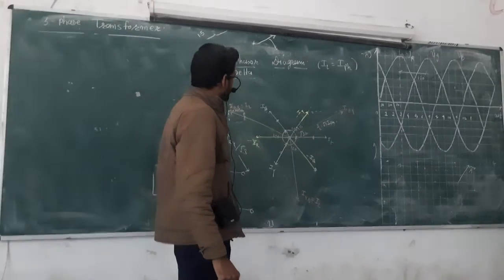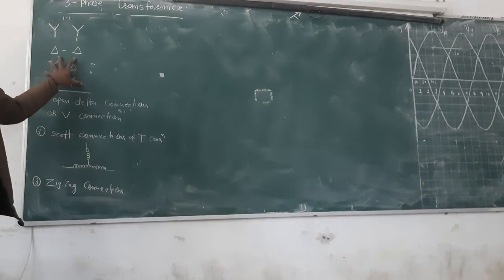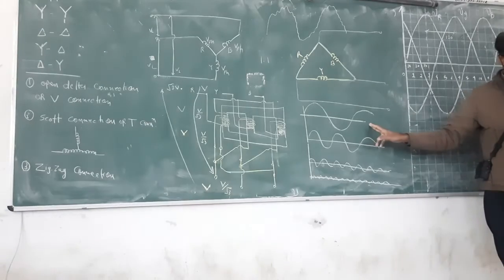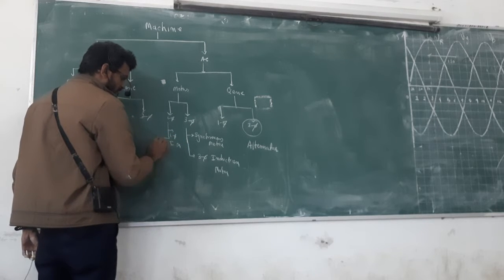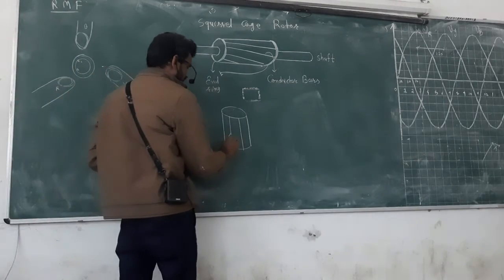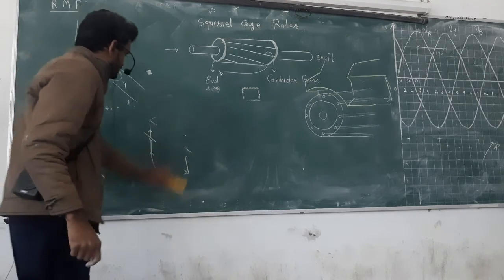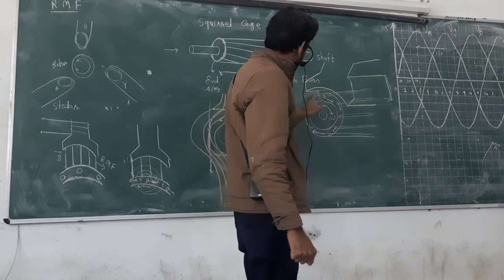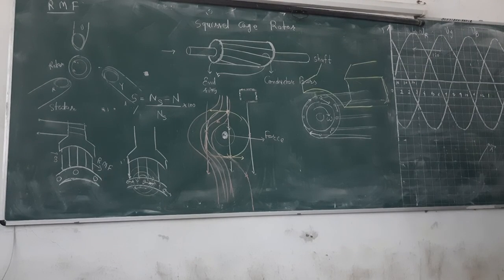BEE 22 4